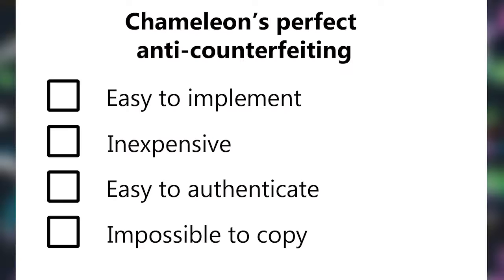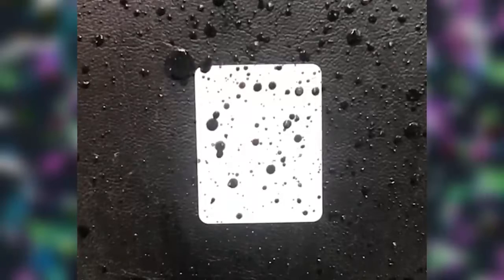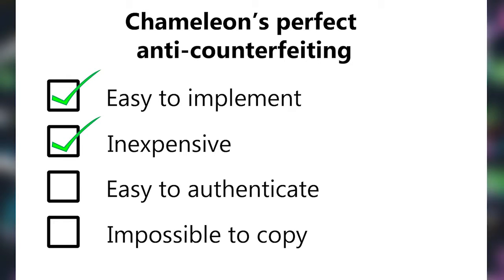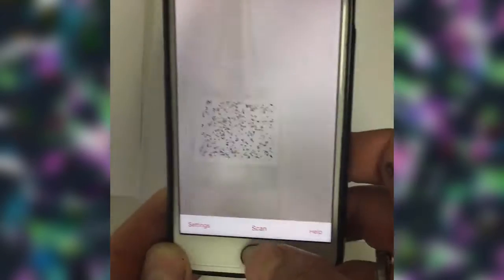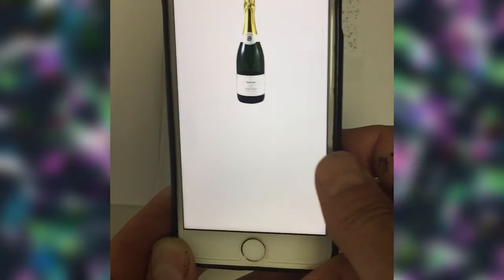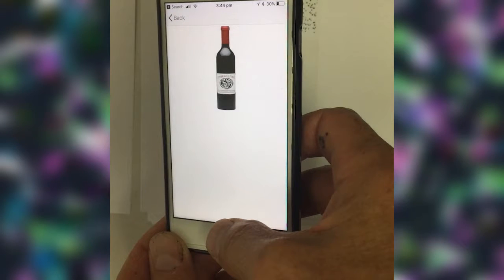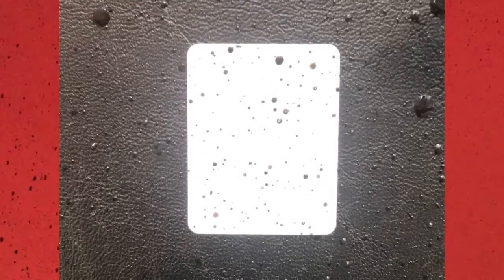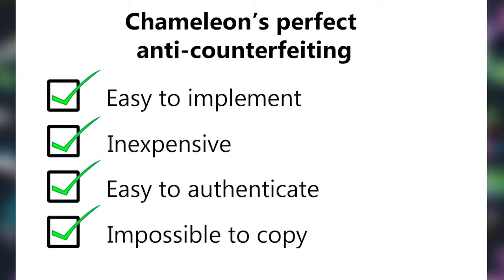Chameleon Rough video for wine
Chameleon anti-counterfeit - wine example. Rough